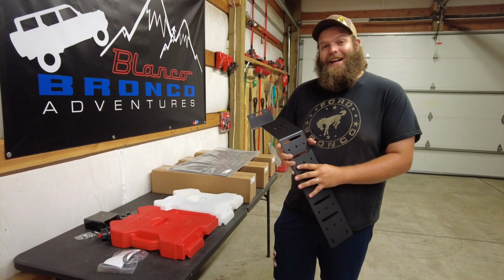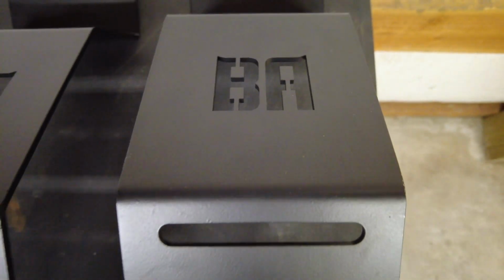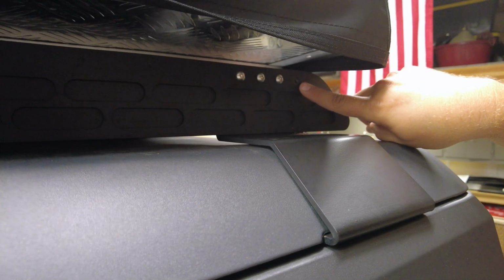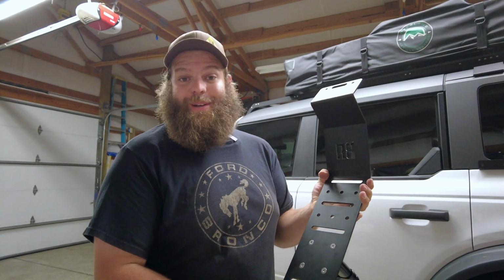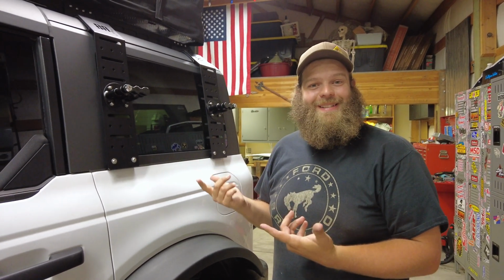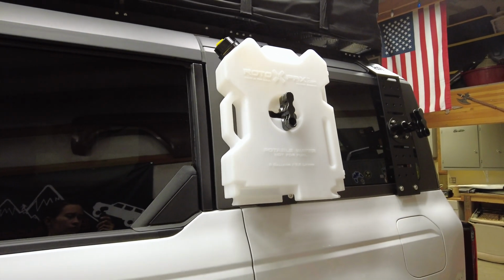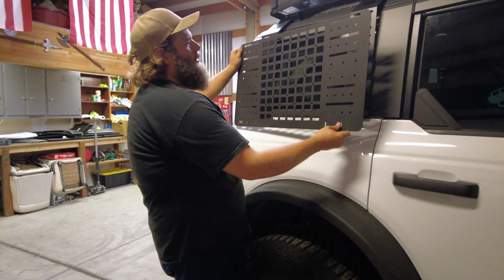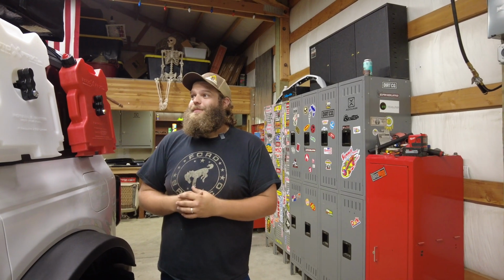ROTOPAX and MOLLE grid install from Badass Tents on the Blanco Bronco!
ROTOPAX and MOLLE GRID installed on our 2022 FORD BRONCO WILDTRAK! This setup works with the roof rack for Badass Tents, BUT you don't have to have the full rack - or even the short rack! Check out the link to see the options.